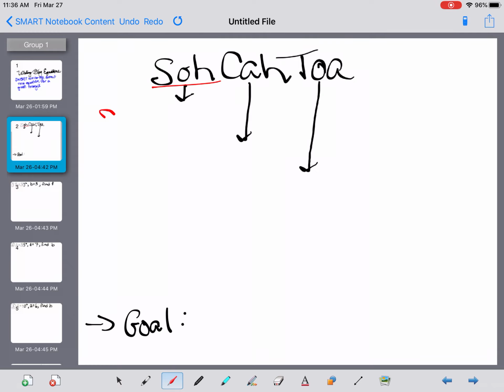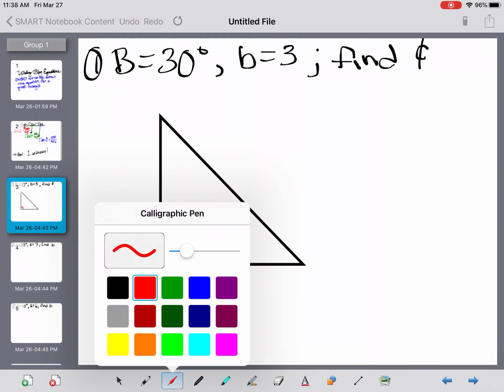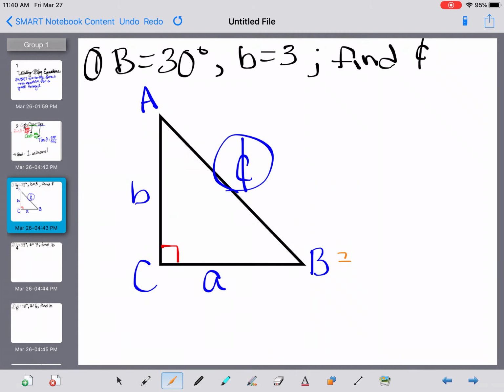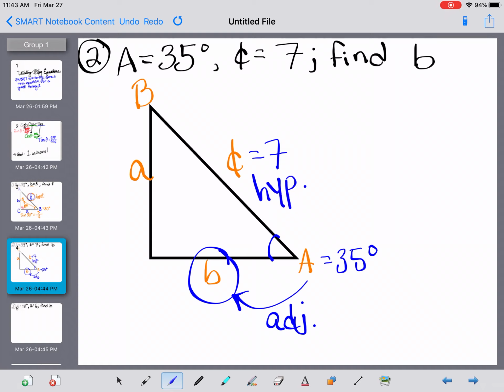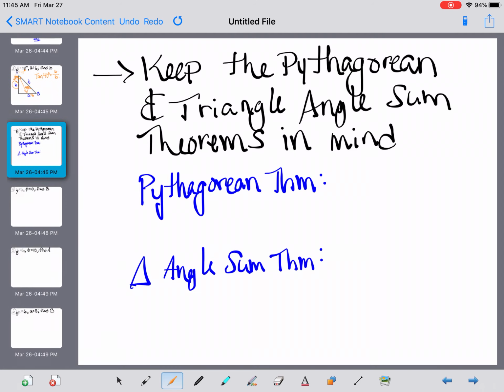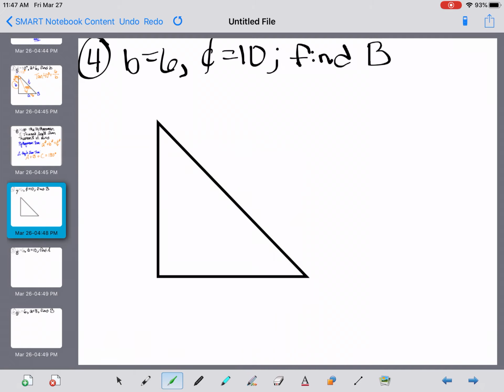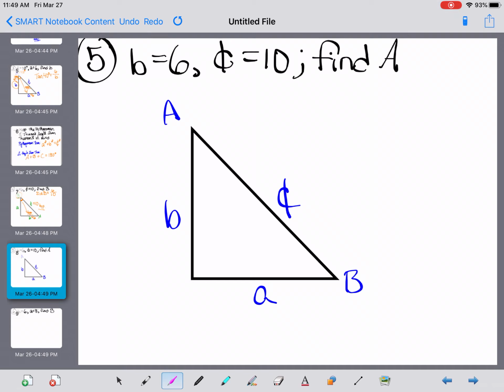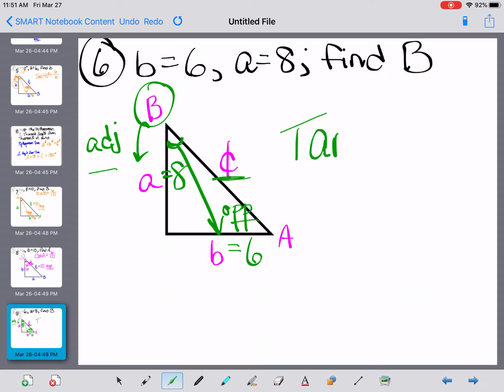Writing Trigonometric Equations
Capital A, lower-case b... what is going on here!? Learn how to write the correct trig equation for a given triangle!